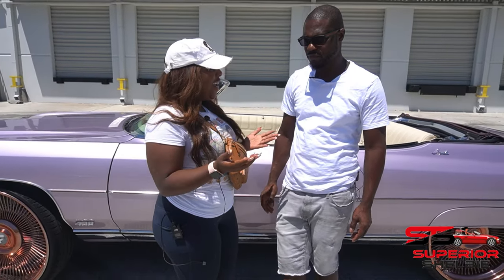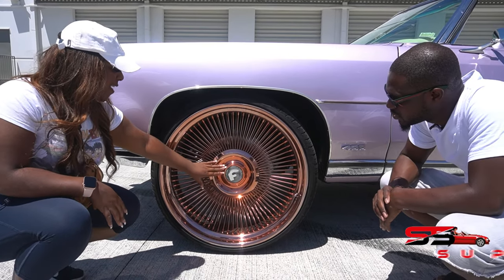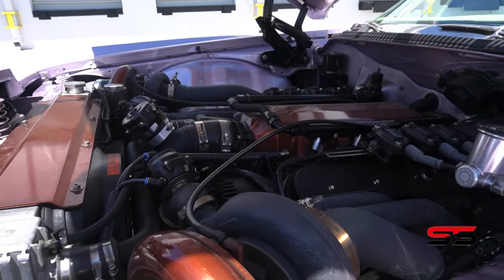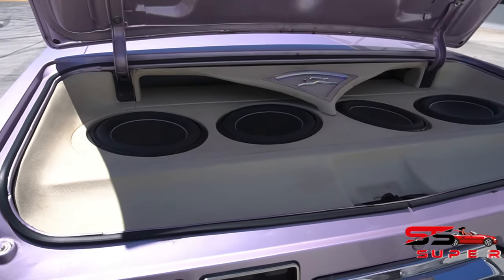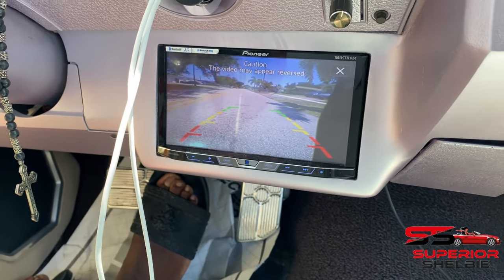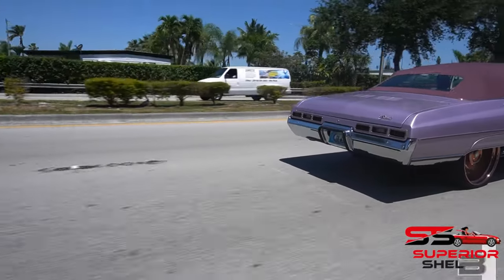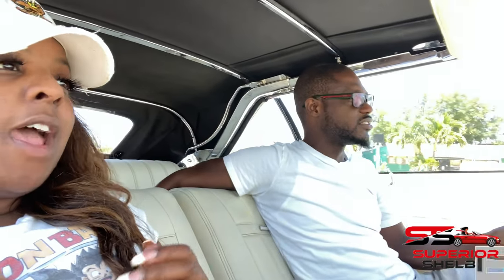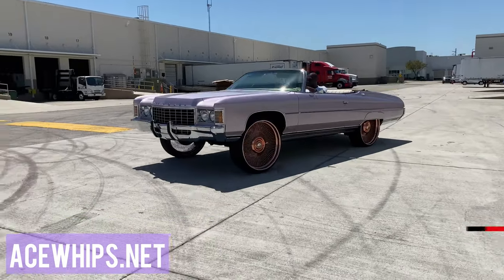Purple Rain 1971 Chevy Impala Vert on Rosegold 26" Forgiato Wire Wheels | Superior Shelbie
In this video we will review Purple Rain 1971 Chevy Impala Vert on Rosegold 26" Forgiato Wire Wheels